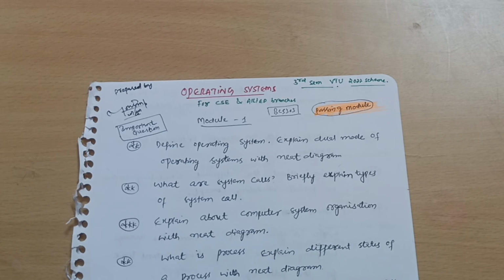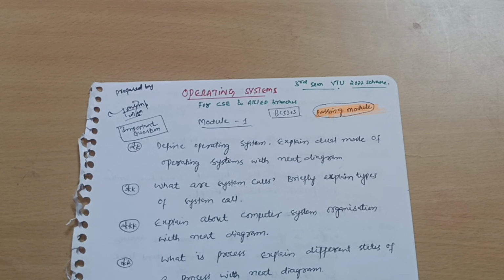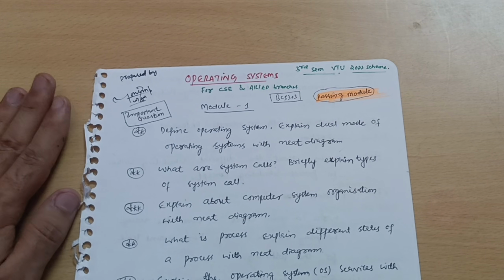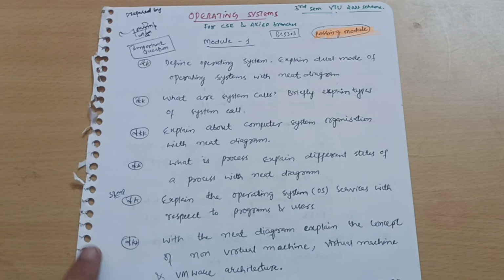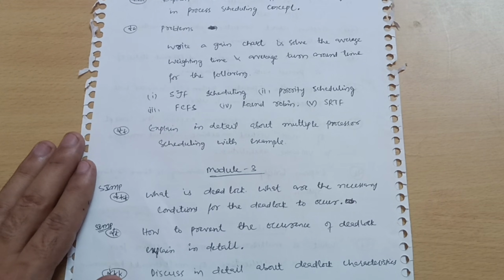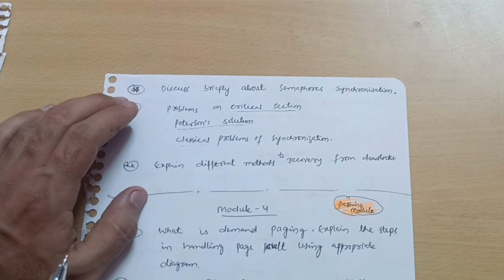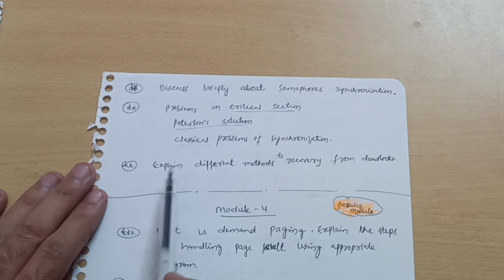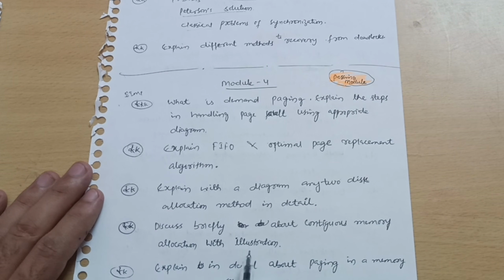Operating Systems Important Questions Vtu 3rd sem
Your Queries,
operating systems
operating systems vtu
vtu operating systems
operating systems important questions
operating systems vtu important questions
operating systems important questions vtu
operating systems 3rd sem vtu
operating systems 3rd sem cse
operating systems 3rd sem aiml vtu
operating systems 3rd sem vtu for ise branch
bcs303
BCS303
BCS303 VTU
BCS303 vtu
bcs303 important questions vtu
mohsin ali 14
mohsin ali